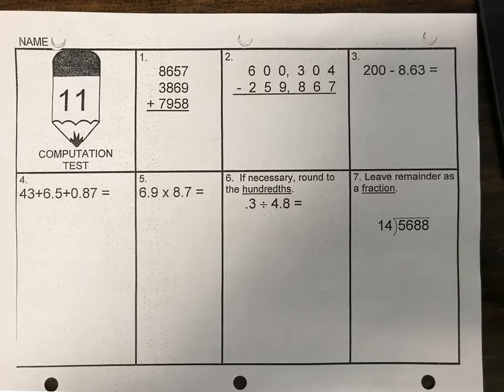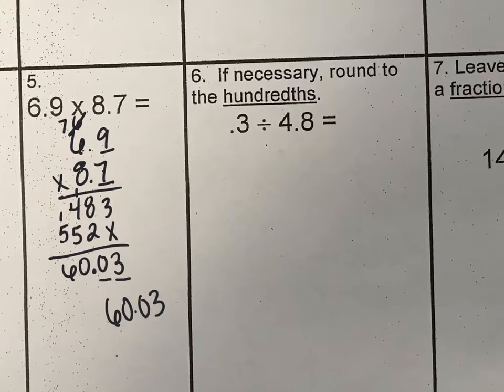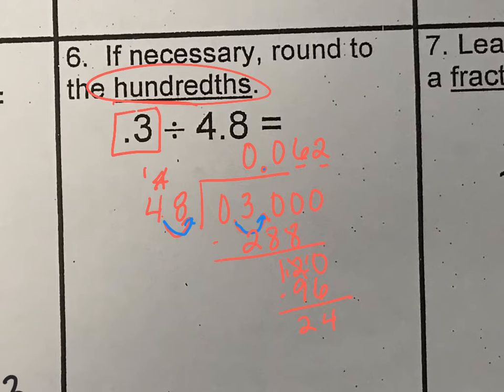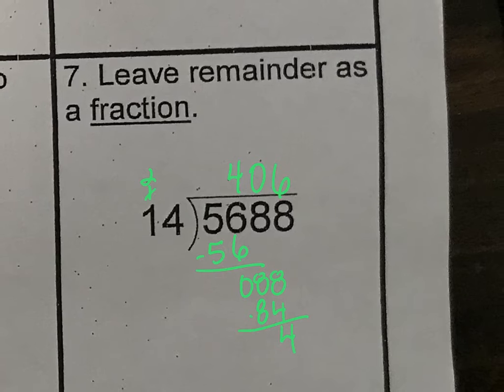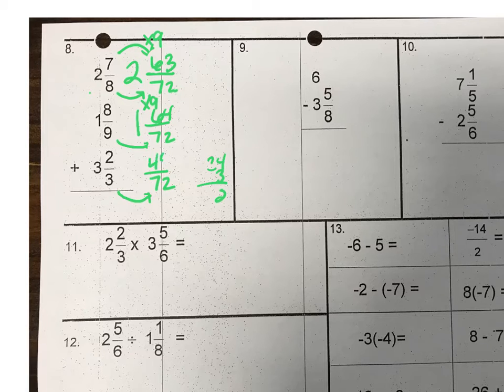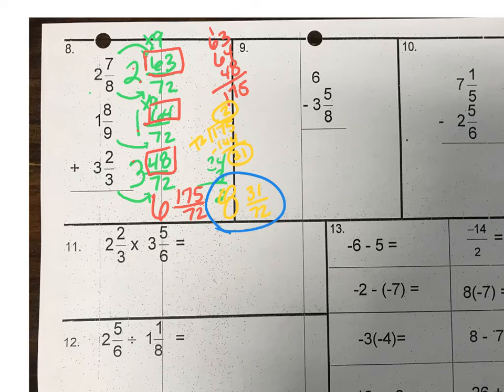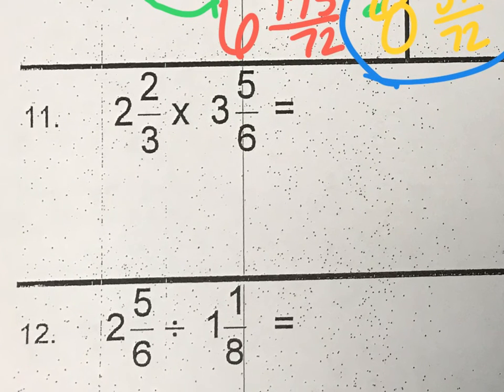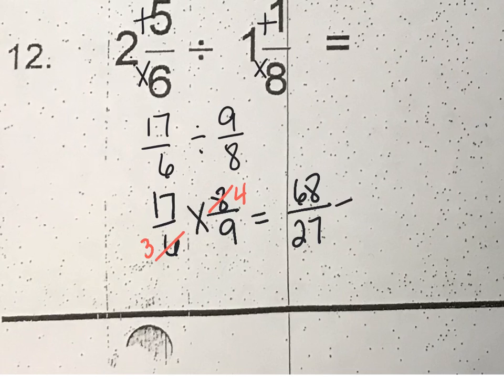Computation 11 Questions